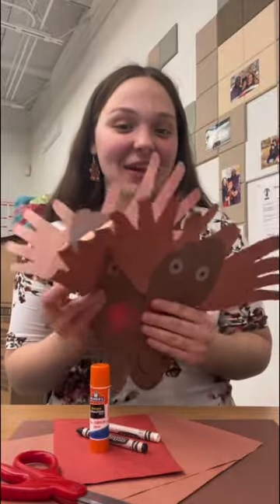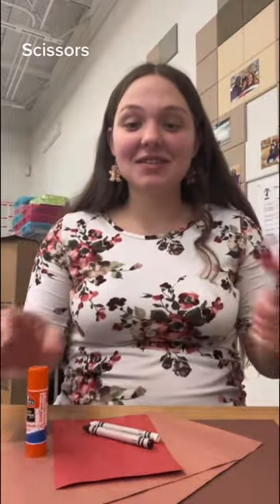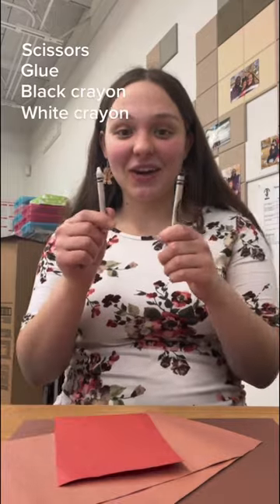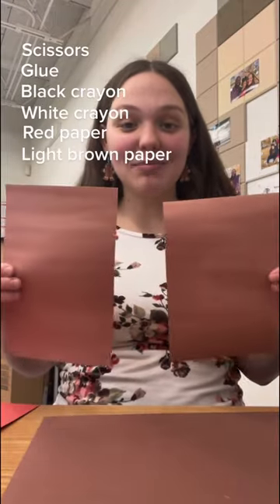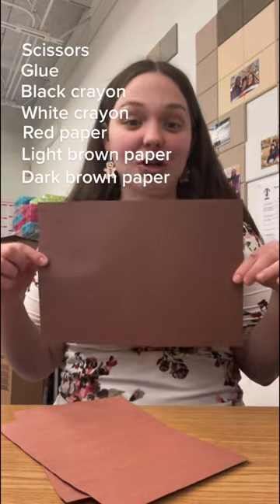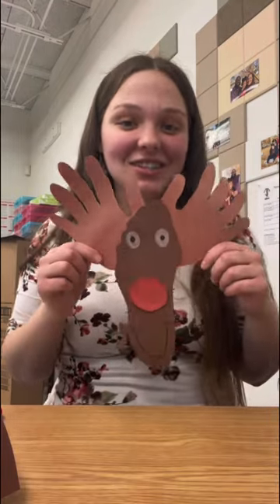Reindeer Arts & Crafts Activity Using Body Parts